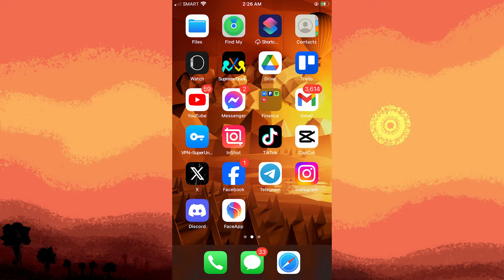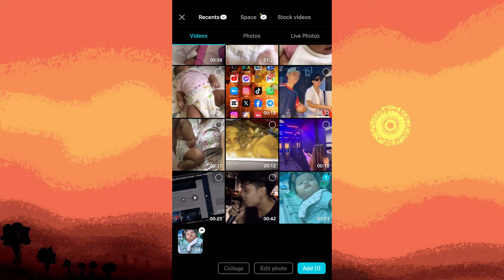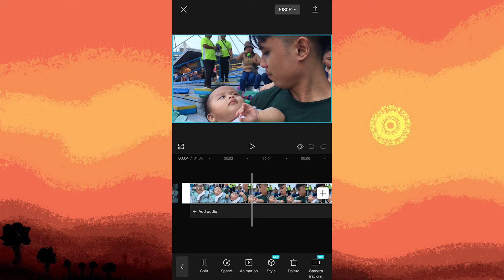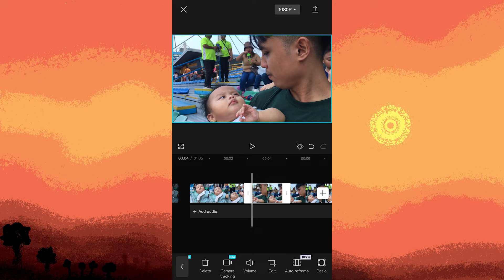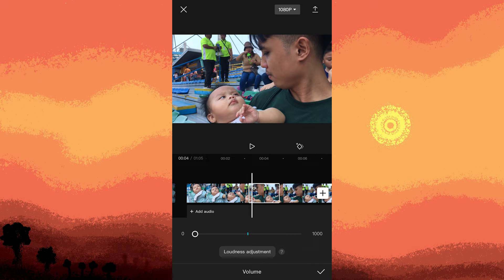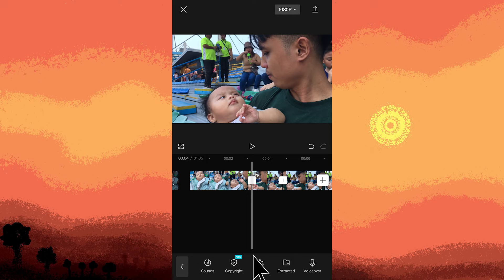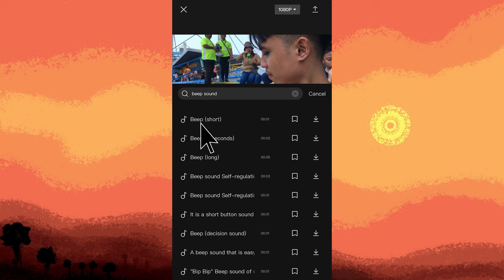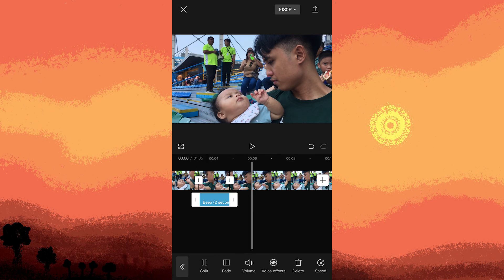How To Mute Bad Words In CapCut (Quick & Easy)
This CapCut tutorial will show you how to mute bad words in CapCut. If you are editing but want to clean up some language (or other unwanted sounds), this guide is for you. Use the technique shown in the video and you will understand how to censor words in CapCut.